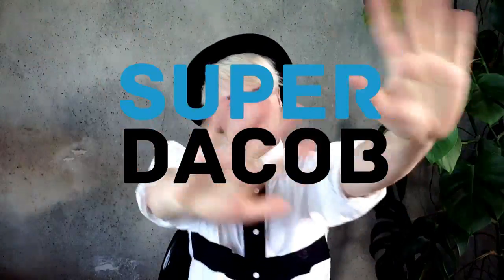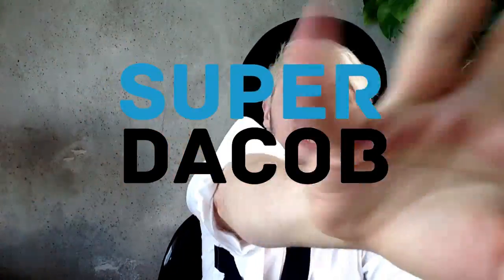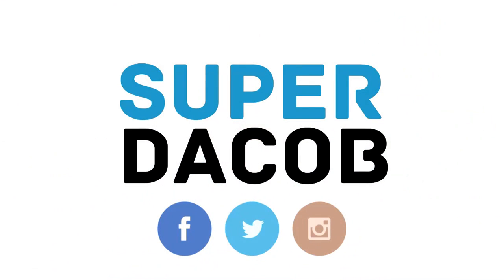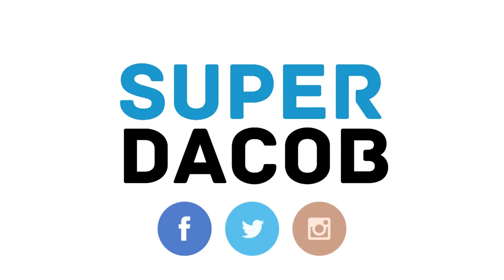How to pronounce ITALIAN LUXURY BRANDS part 2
In this highly requested video we finally learn to pronounce the most requested and difficult to pronounce Italian designer: "ERMENEGILDO ZEGNA" and many more! Enjoy the ride!

Dacob
xoxo